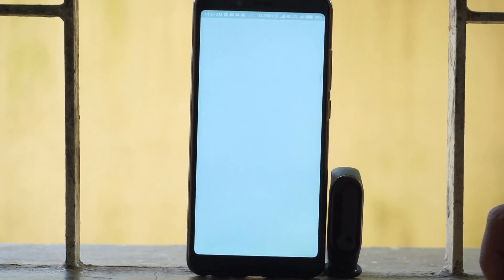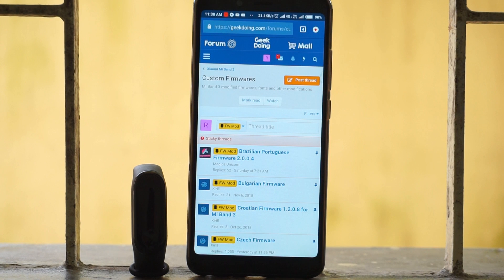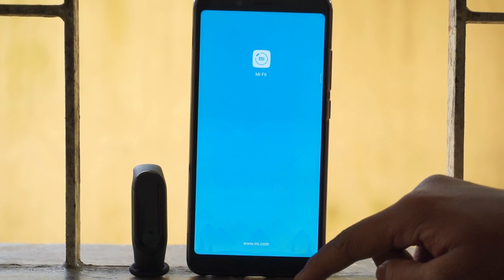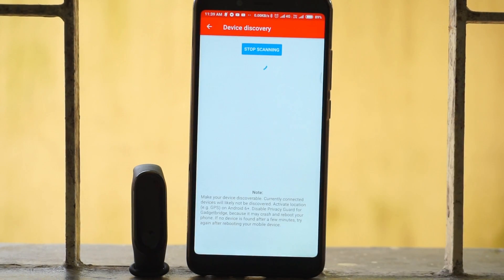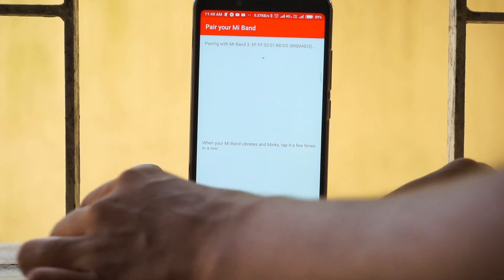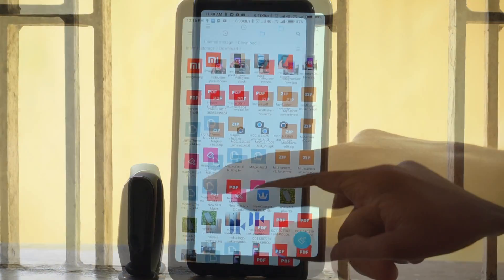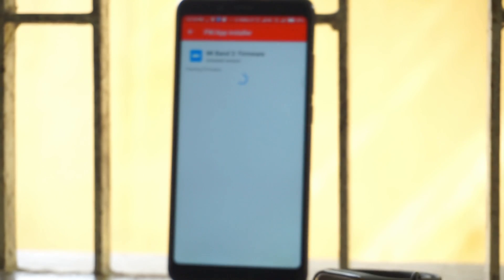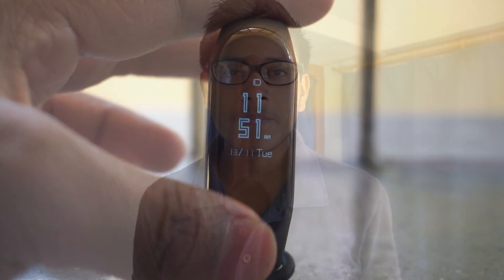Mi Band 3 Custom Firmware